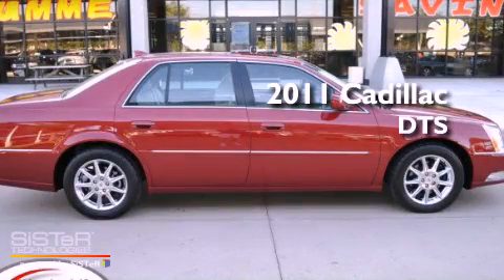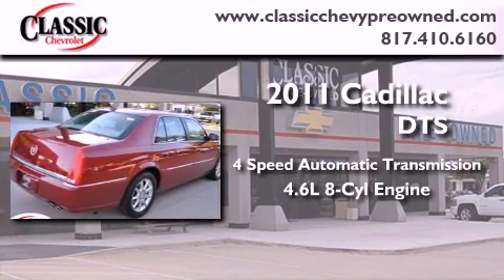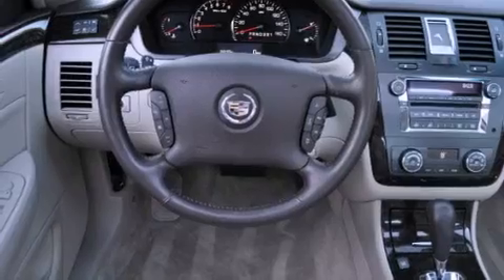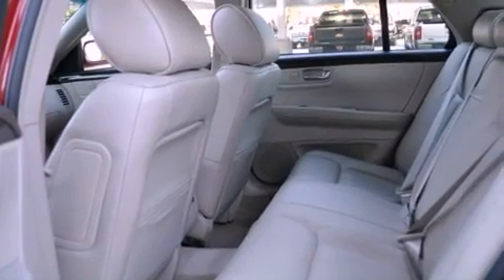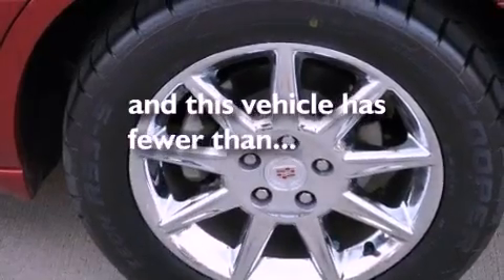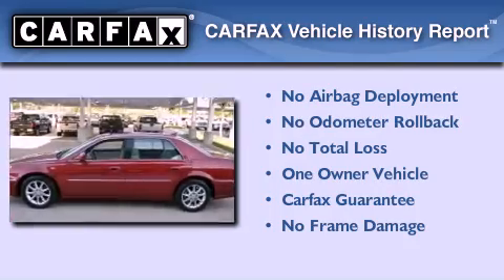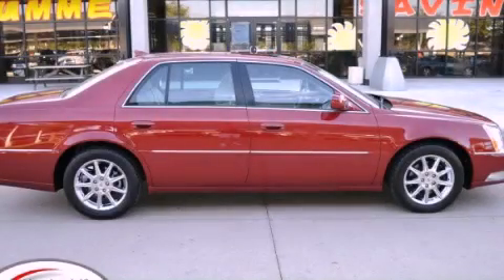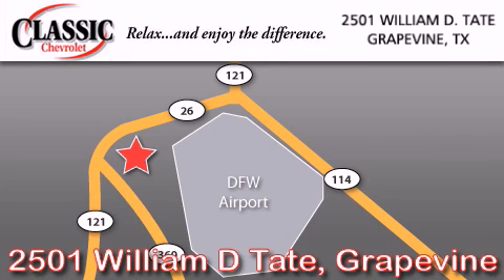2011 Cadillac DTS Arlington TX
Year : 2011

 Make : Cadillac

 Model : DTS

 Engine : Gas V8 4.6L/279

 Trans . : Automatic

 Exterior : Crystal Red Tintcoat

 Miles : 24,197

 Interior : Gray

 Classic Chevrolet

 2501 William D Tate

 Pre-Owned 2011 Cadillac DTS Grapevine TX